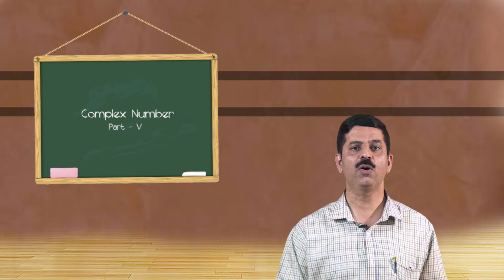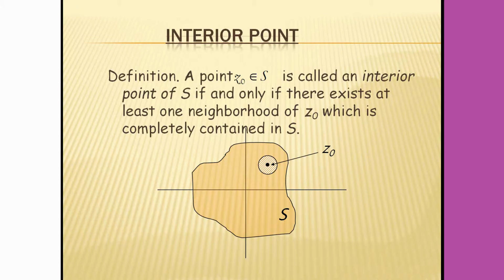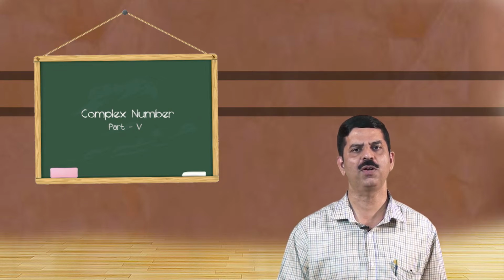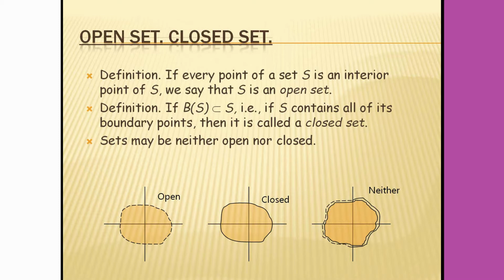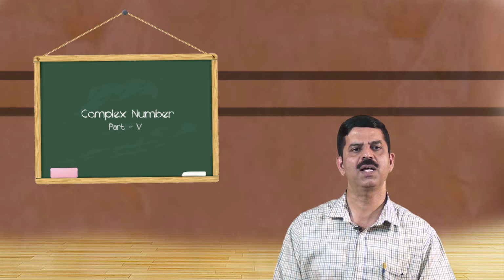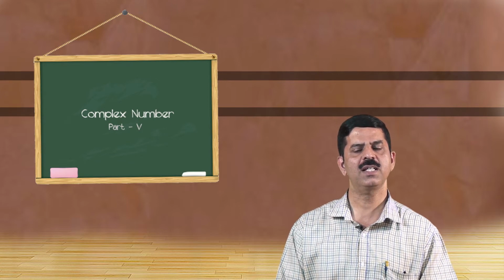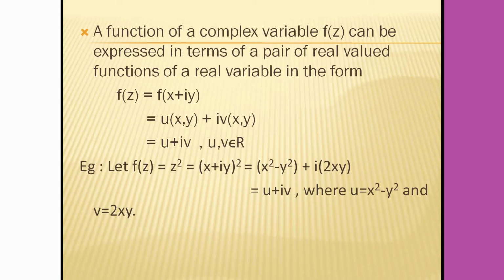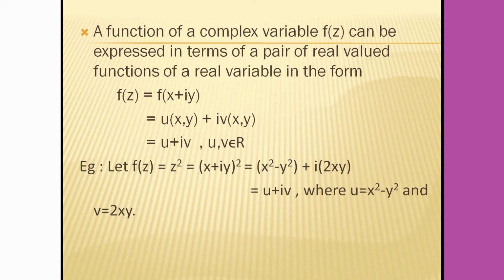SDM E-Learning: Complex Number Part - 5 (Ganesh nayak)